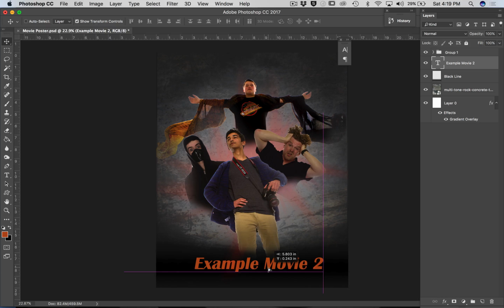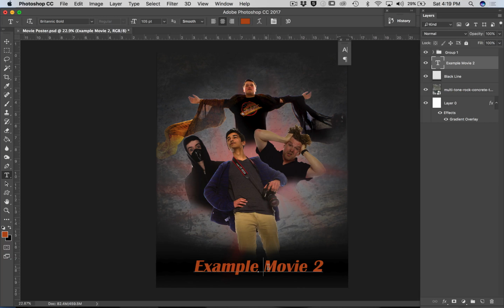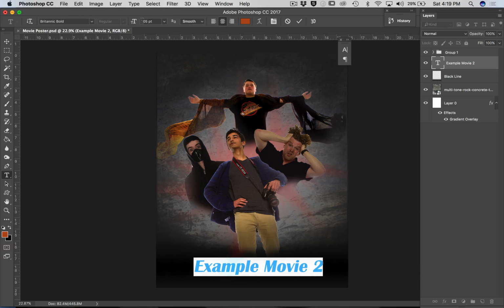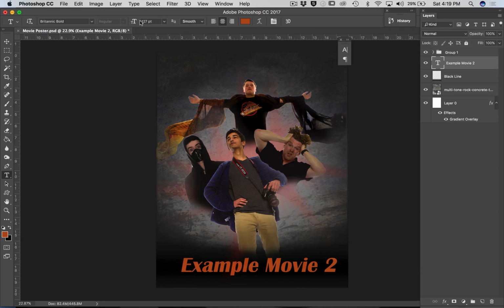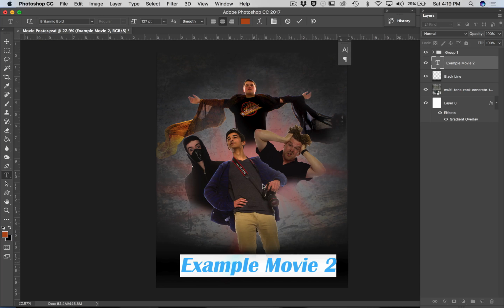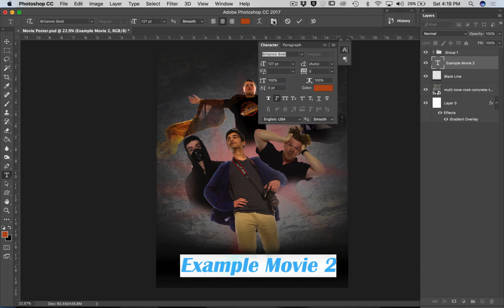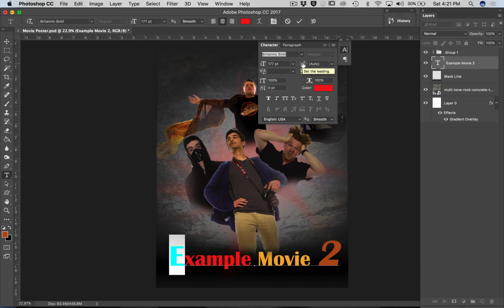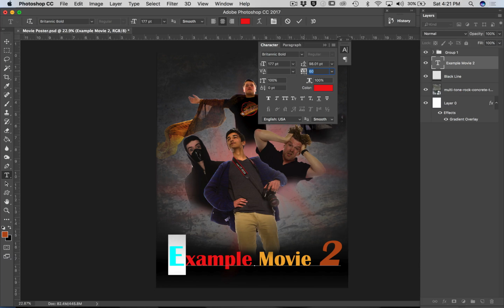Movie Poster Part 13